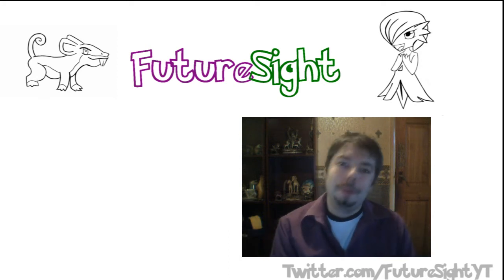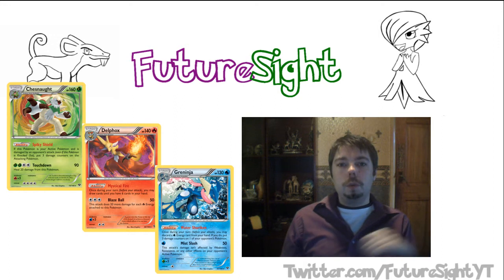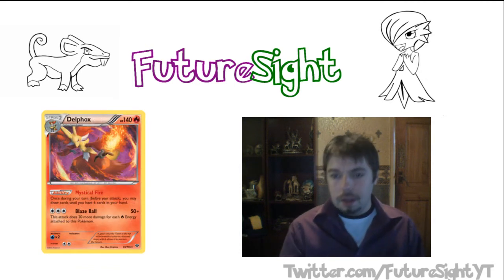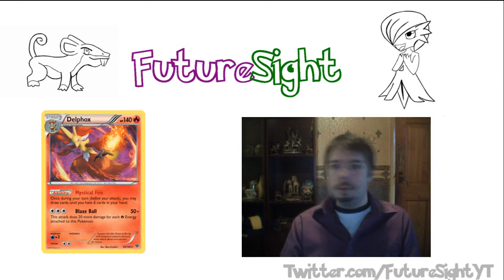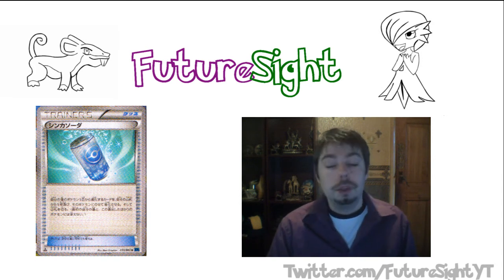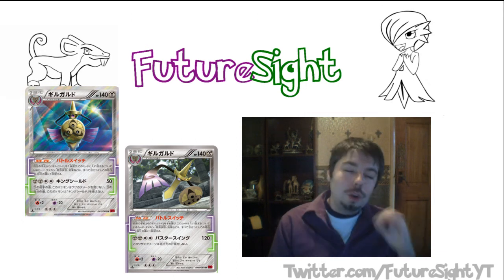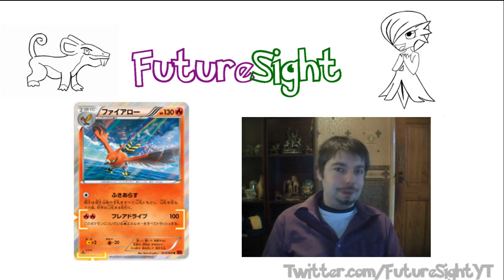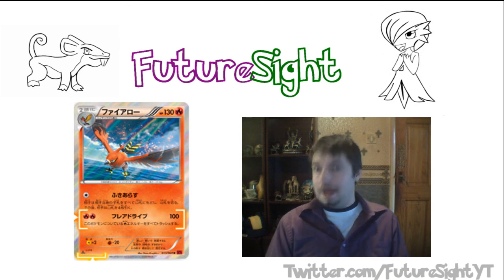FutureSight Episode 65: More Cards from XY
Today we look at more new cards from our next set XY as well as trying out something a little different.